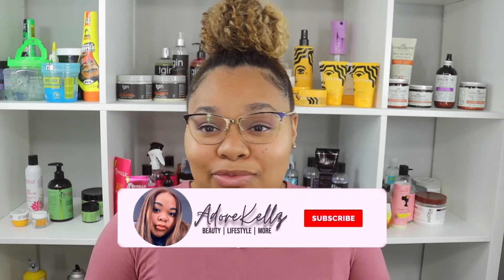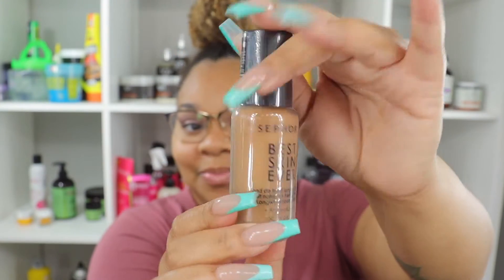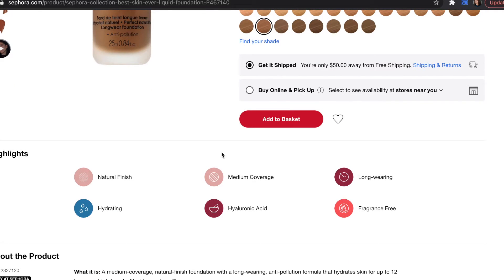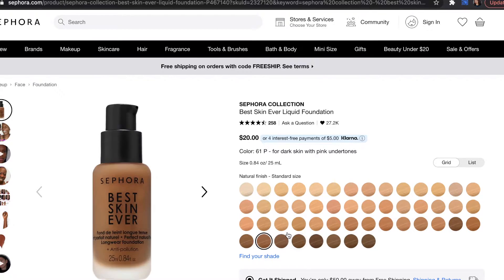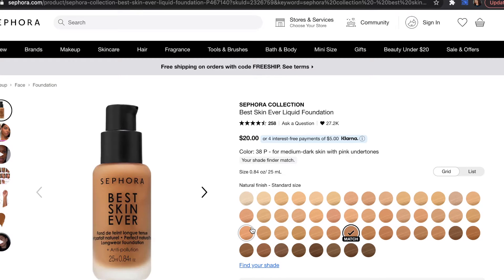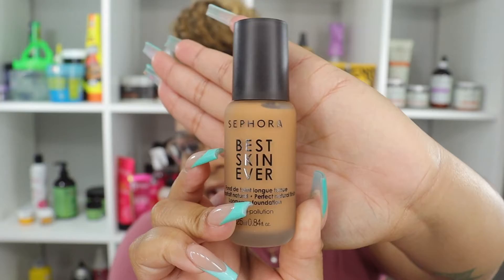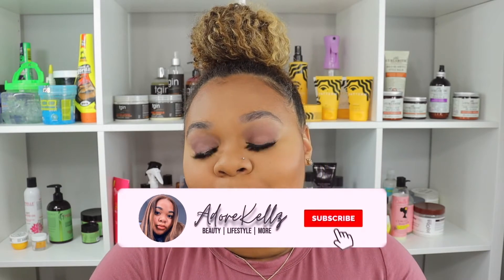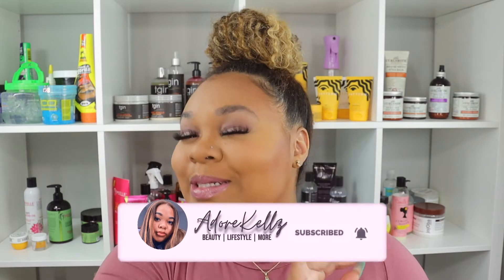Sephora Best Skin Ever Foundation Review | Adorekellz 💖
Hey Yall!
I'm finally back and today I'm trying out the Sephora Collection Best Skin Ever Foundation! I heard so many great things about this foundation but the "Best Skin" claims really had me shook so I had to check out this new product along with a few others in the Sephora Collection. Watch this video to see if Sephora lives up to the Best Skin Hype!

OR

XoXo ~ adorekellz